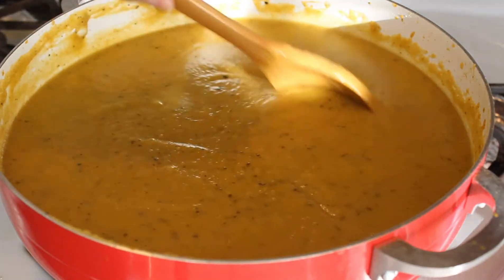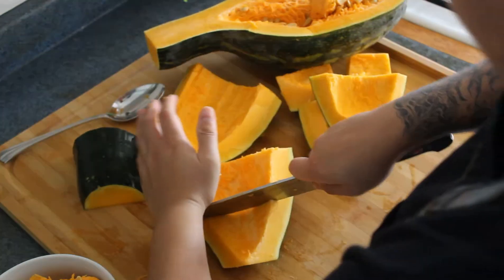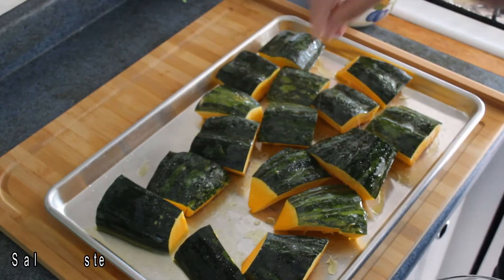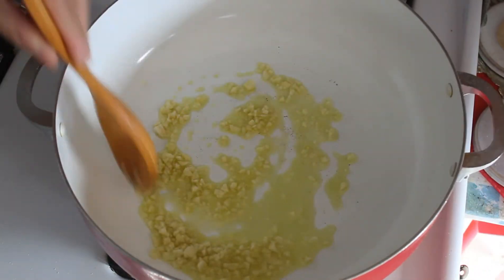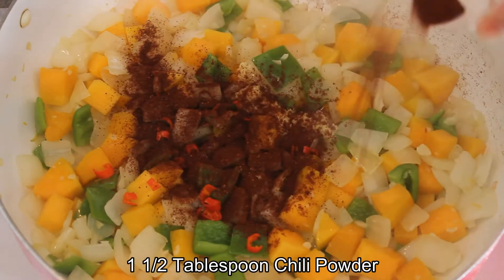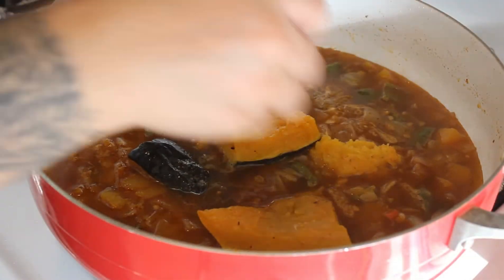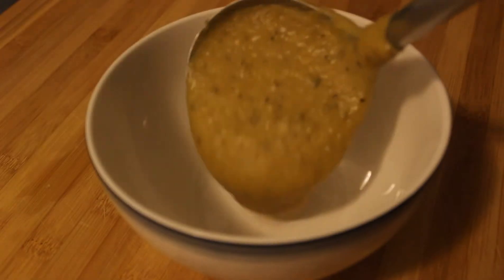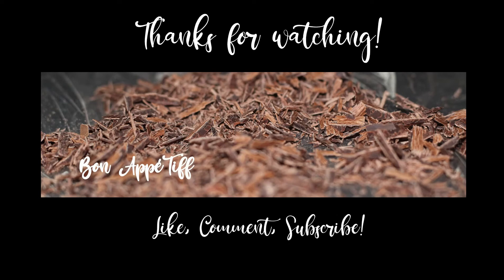How to make Spicy Autumn Pumpkin Soup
Learn how to make a tasty pumpkin soup with the upcoming season. Not only is this soup easy to make, it tastes amazing!

Ingredients:
1 Pumpkin Squash
7 Garlic Cloves, fine chopped
1 1/2 Onions, medium diced
1 Green Bell Pepper, medium diced
1 Tablespoon Ginger, grated
2 Thai Chilis, seeded and sliced
1 1/2 Tablespoon Chili Powder
2 Tablespoon Extra Virgin Olive Oil (may need more for roasting pumpkin)
2 Tablespoon Butter
1 1/2 Cup Almond Milk

Music: Kate's Waltz by Bad Snacks, Sunrise in Paris by  Dan Henig